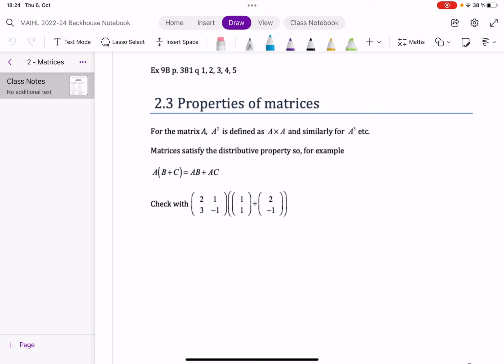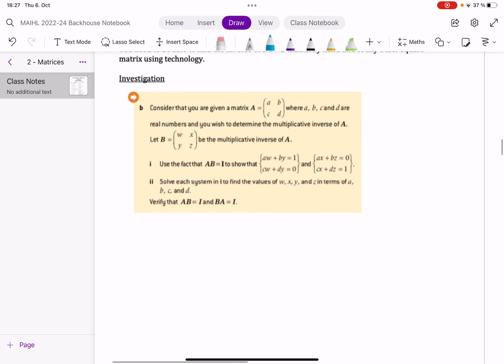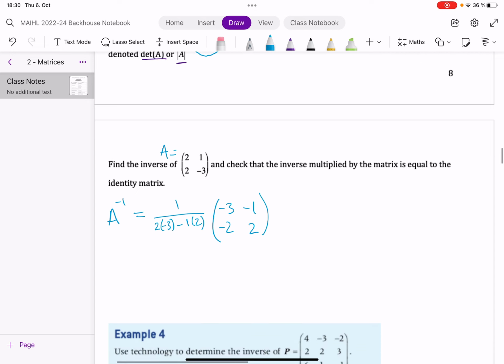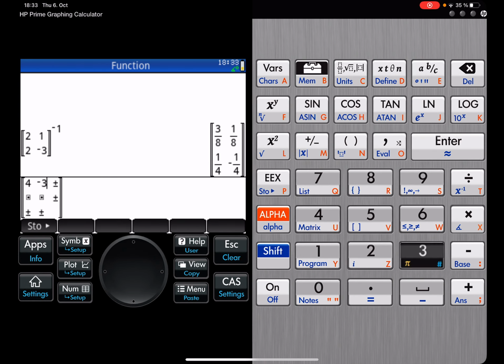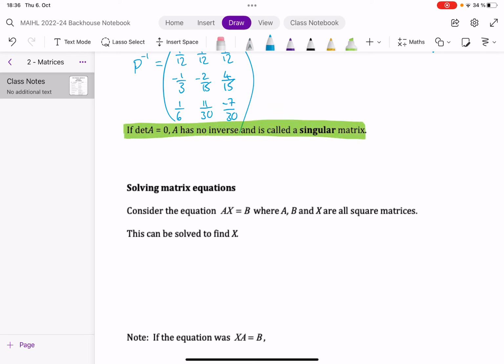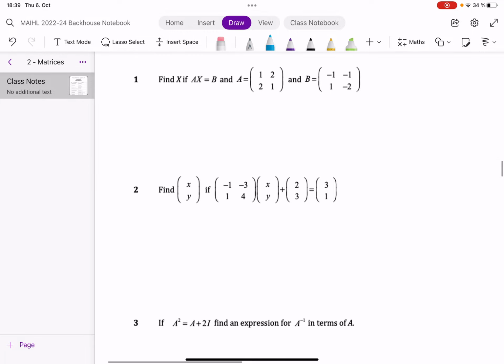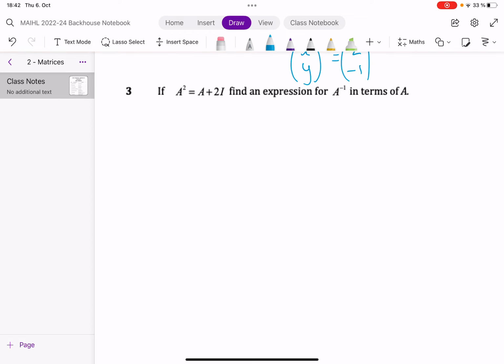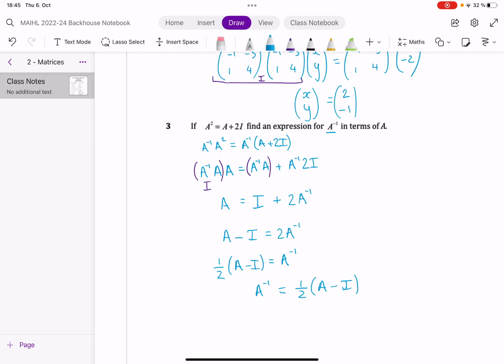2.3 Properties of matrices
IBDP MAIHL
Matrices
Properties of matrices
HP Prime